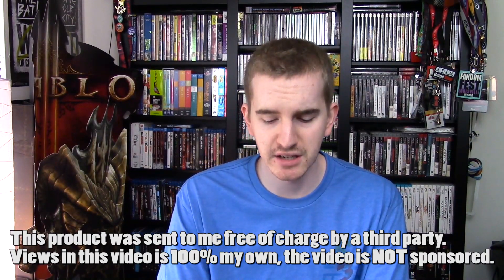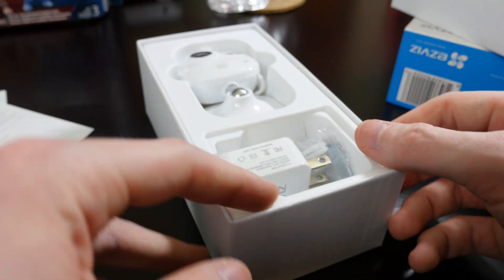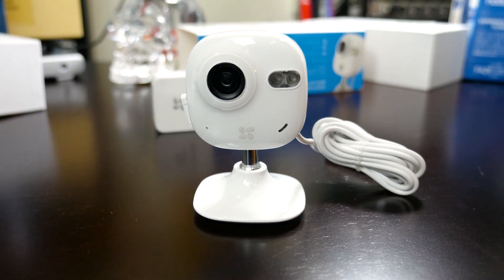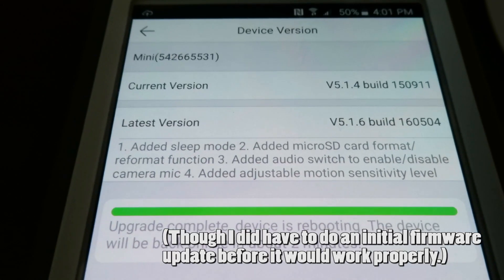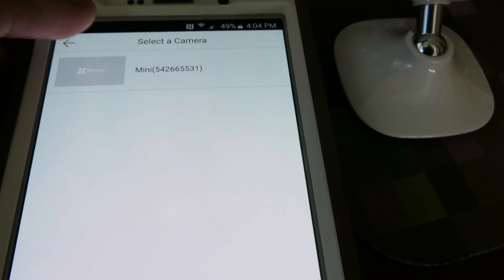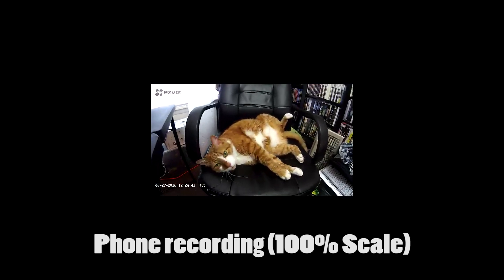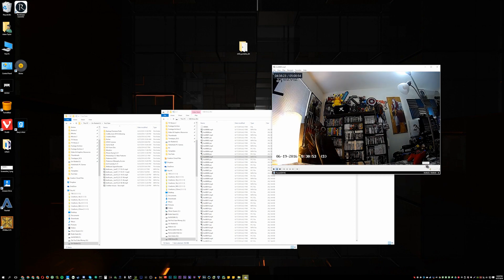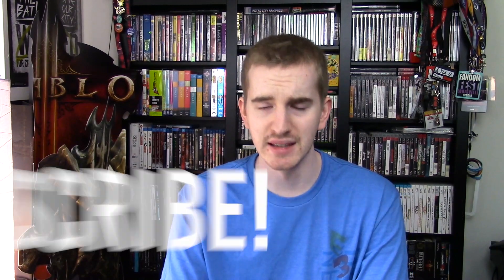Simple, Yet Capable // EZVIZ Mini 720p Wireless Security Cam Review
The EZVIZ Mini HD 720p WiFi Home Security Camera with Motion Detection is a great little product that requires virtually no time or effort to set up.
I was impressed as to the capabilities of the device and the plethora of mounting options available.